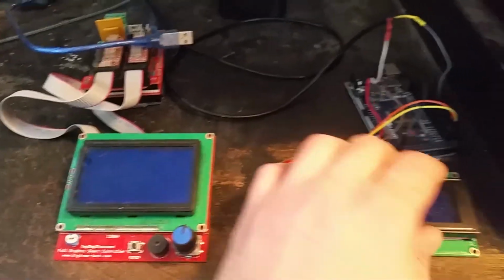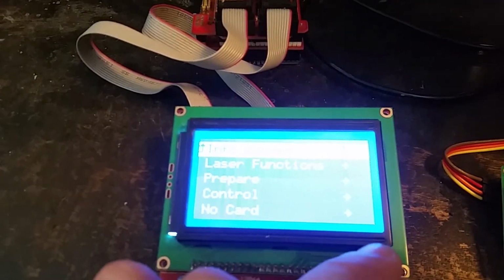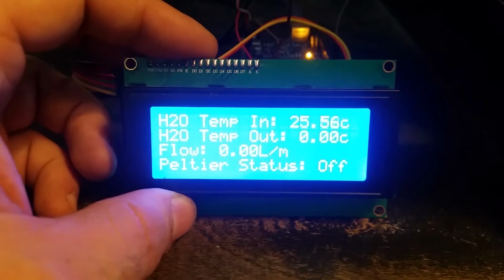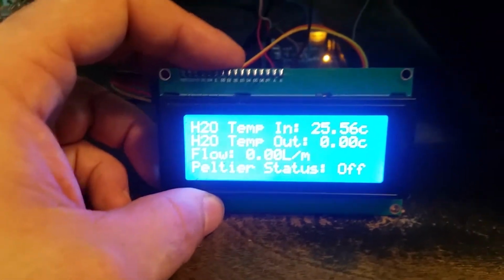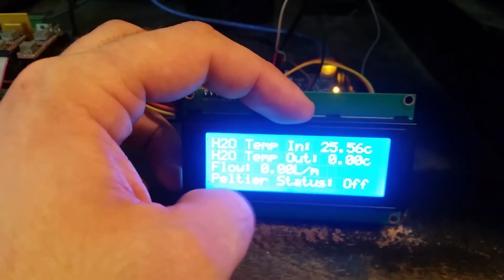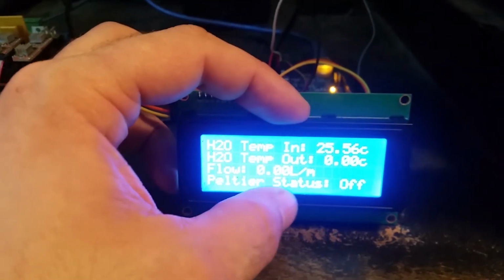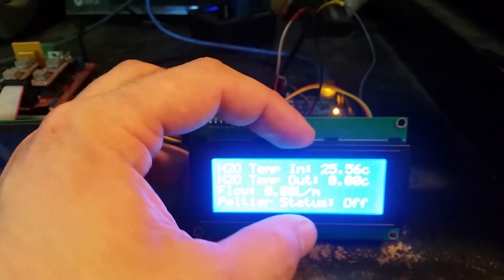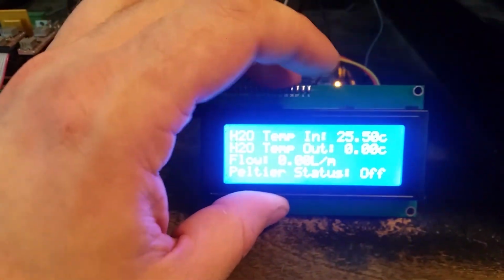Update to Laser Cutter Build Part 2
This is part 2 of my video build log for my laser cutter.  At this point I have the majority of the framing and metalworking done on the machine.